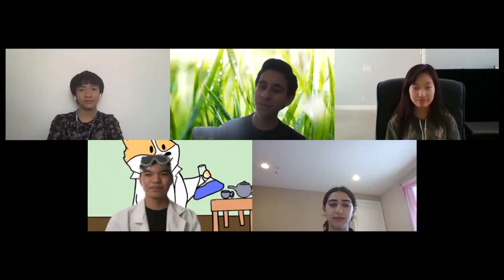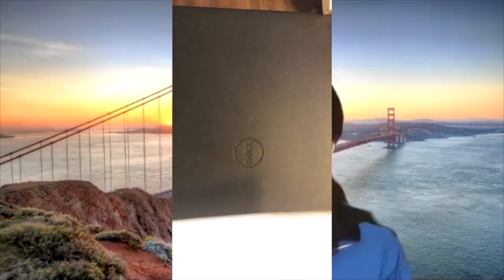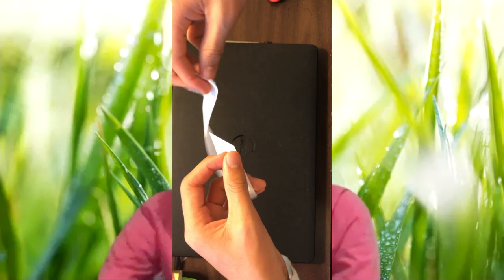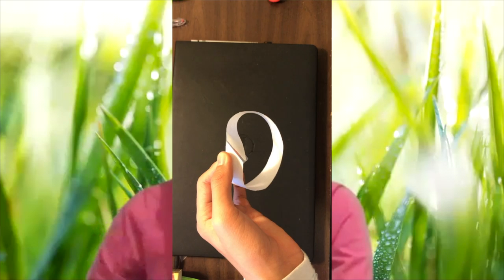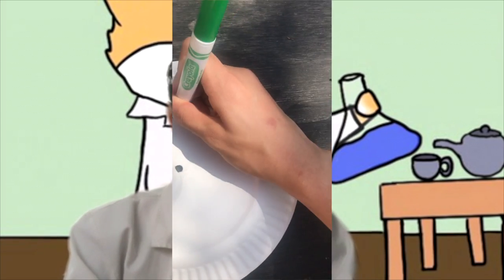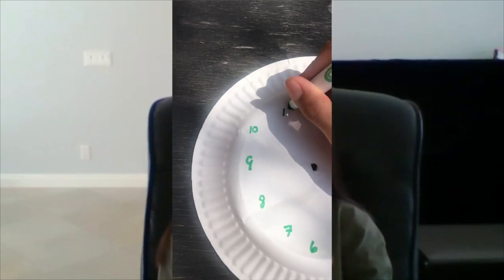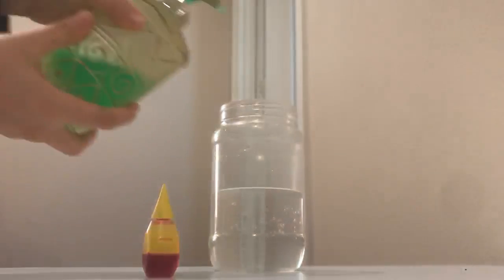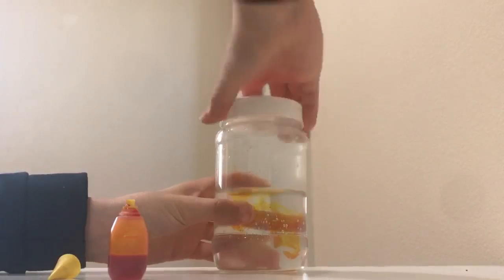Kreative Kiddos- Spring-Into-Action Series: Ep. 1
This video features three simple, but kreative experiments that anyone can do from any location during these testing times (filmed during coronavirus pandemic). Please visit kreativekiddosoc.weebly.com for more information on our organization's mission, purpose, and to verify any questions or concerns you may have. Thank you!

-Kreative Kiddos Board of Directors